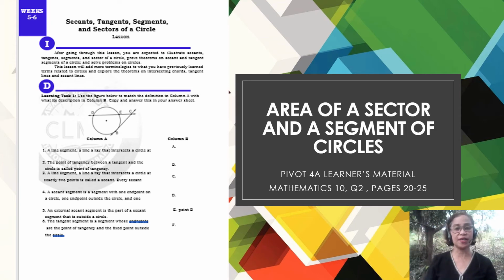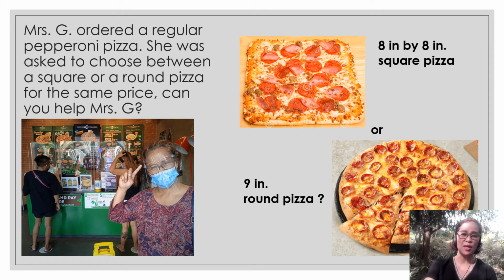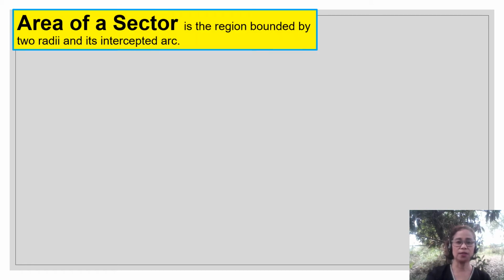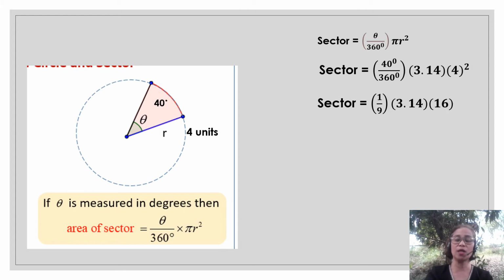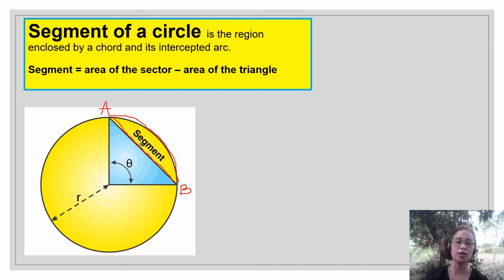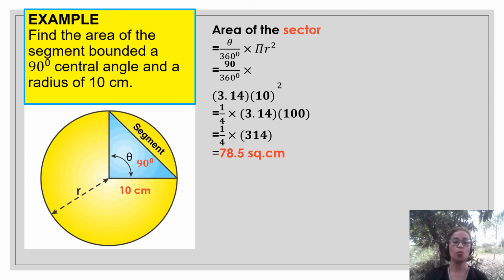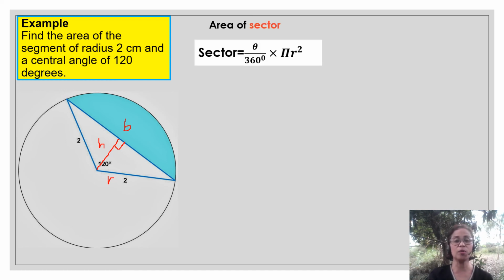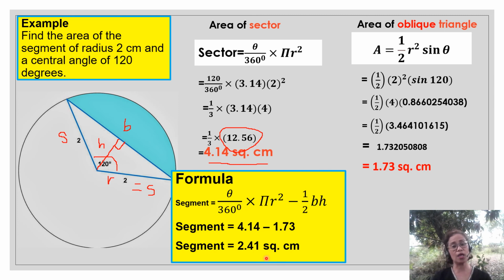Week 5-6: Area of a Circle, a Sector and a Segment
Practical applications in knowing the area of a circle is explained in this video. The formula to calculate the sector and segments of a circle were shown in worked-out examples. Key to learning task 1, p 20 is also discussed.